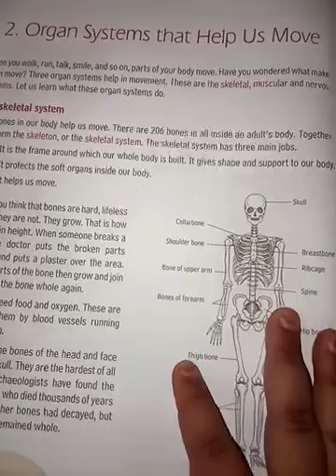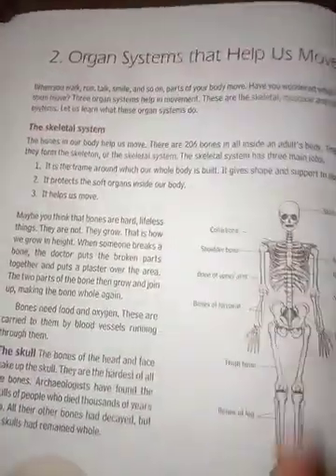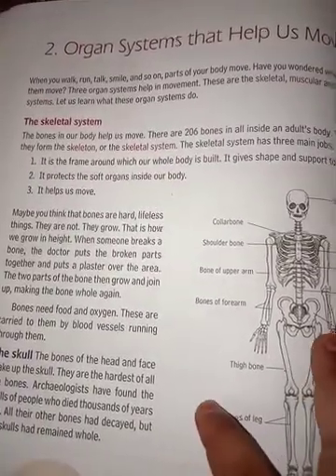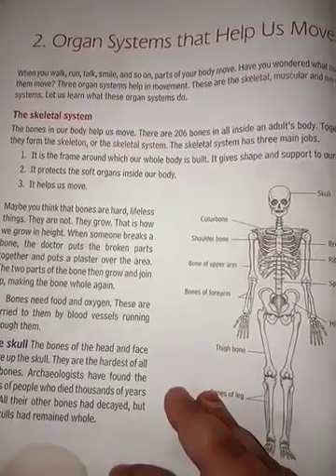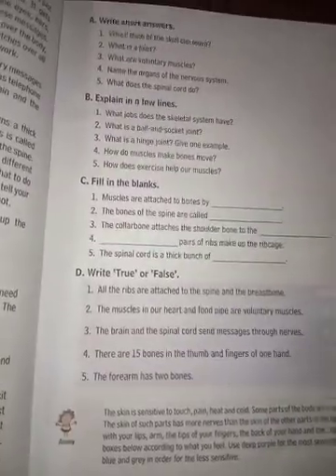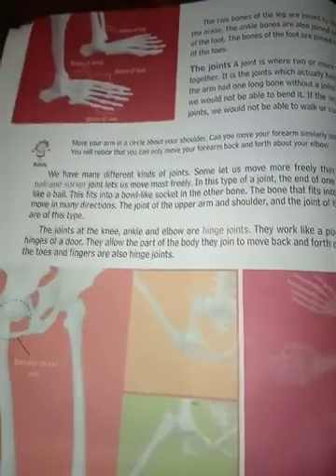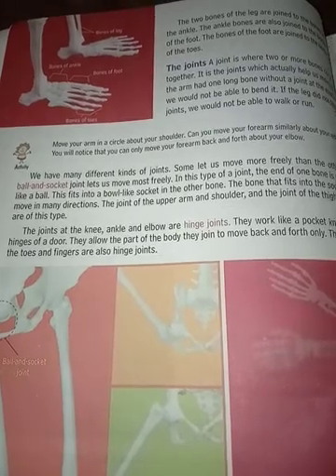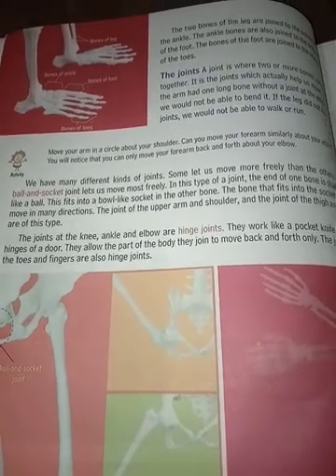omgv class-5, EVS, organ system that help us move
Distributor and publisher- bharati bhawan